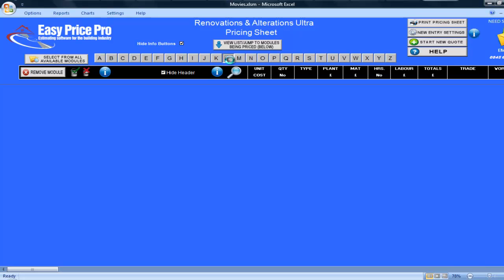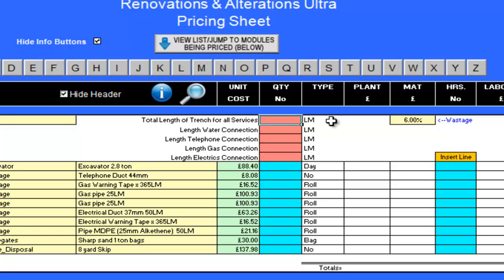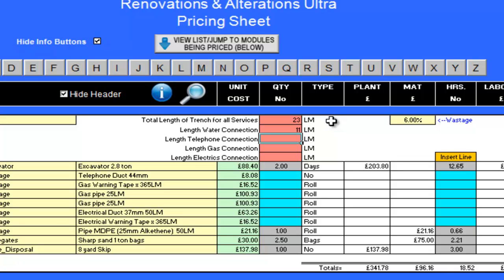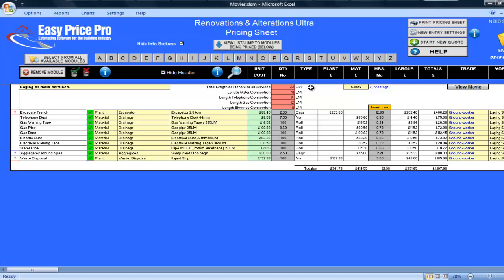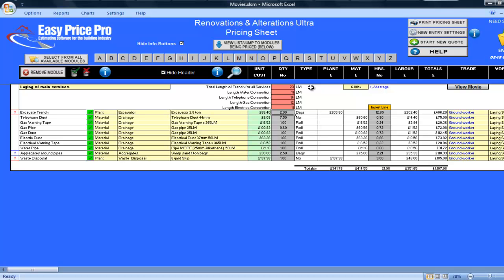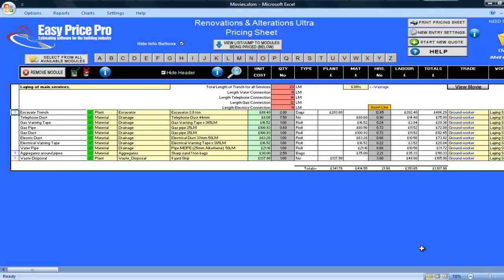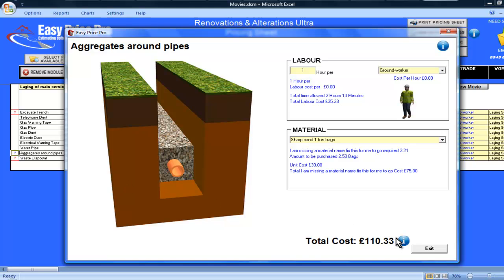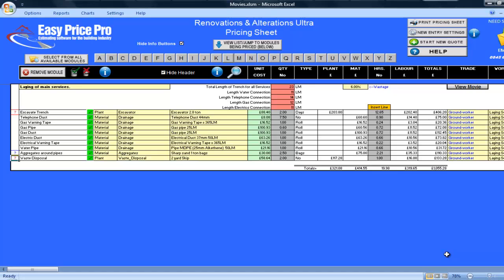Laying of Main Services Estimating Module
This video clip will show you how the Laying of Services Estimating Module works - for more information or to enquire about prices please call or go